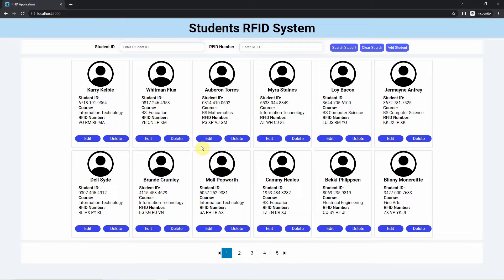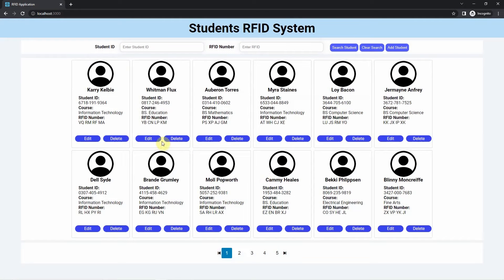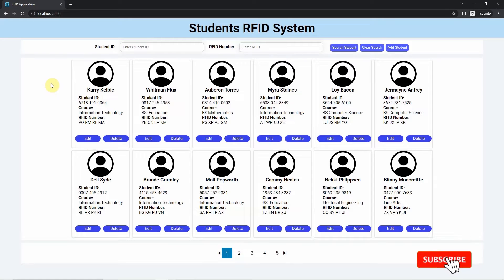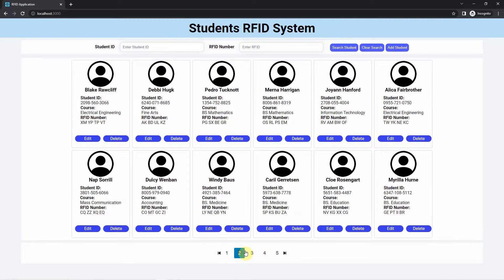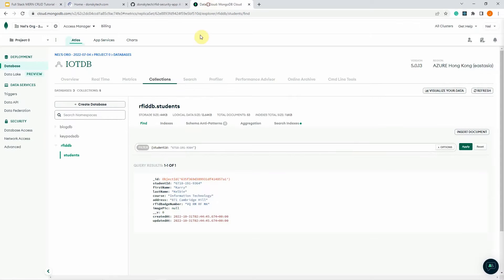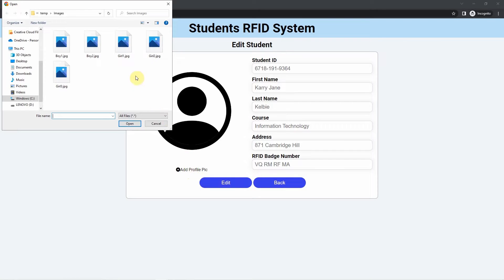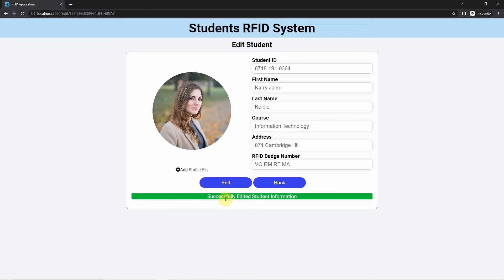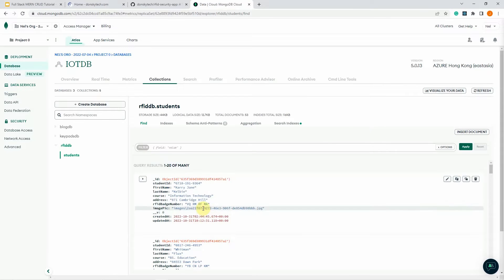MERN Stack Tutorial (React.js and Node.js) – RFID Management System (Demo)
This post will show you an RFID Management System where you could execute Create-Read-Update-Delete (CRUD) operation on Student information stored in a database using the MERN stack.
We have used the following technologies here such as MongoDB, Express, React.js, and Node.js collectively known as the MERN stack.
We will use this application later in our RFID Internet of things (IoT) project.